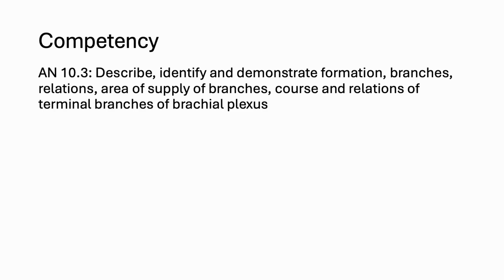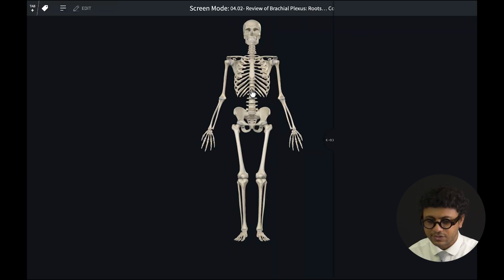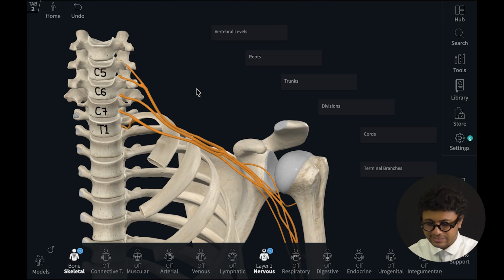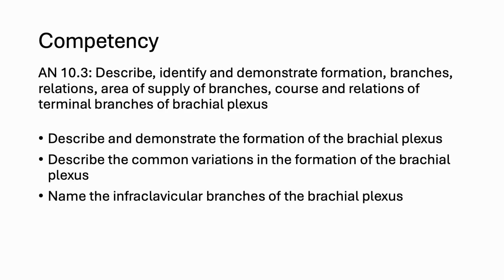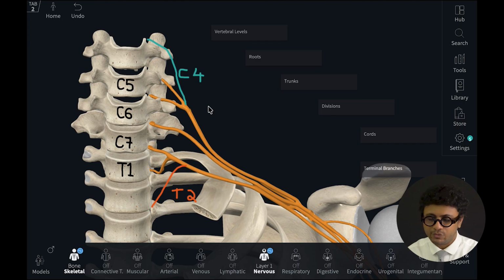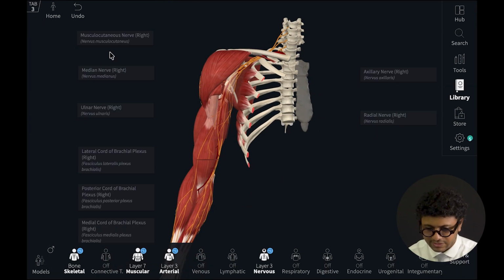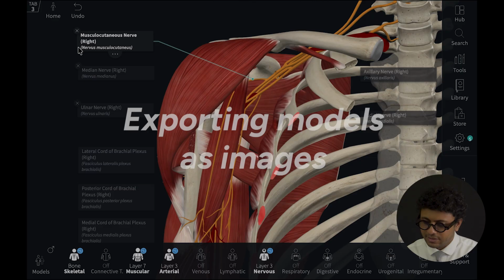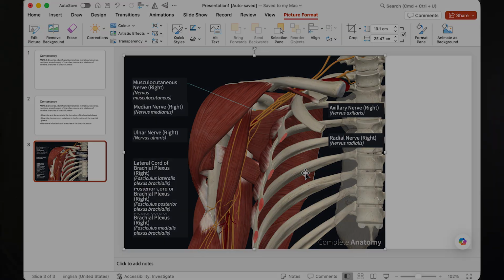Making 3D anatomy models match CBME competencies (Tutorial)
In this video, we shall explore how to match 3D anatomy models to specific competency objectives in the context of the CBME curriculum.

We'll also take a look at setting up multiple models for your classes using tabs and see how images of these models can be exported into your PowerPoint slides.

*Chapters:*
Intro 0:00
Matching models to objectives 03:01
  Setting up tabs 04:30
Exporting models as images 11:31
Conclusion 12:52

*Explore how Complete Anatomy can enhance teaching and learning in your institution.*

References:
Crowther GJ, VanHeel VL, Gradwell SD, Self CJ, Rompolski KL. General skills amidst the details: alternative learning objectives and a framework of competencies for human anatomy. Adv Physiol Educ. 2024 Dec 1;48(4):799-807. doi: 10.1152/advan.00076.2024

*On academic opinion:* This content reflects my own clinical and pedagogical perspective as a practicing anatomist and does not represent official curriculum guidance from any institution or regulatory body (including NMC/CBME). Interpretations and teaching approaches shown here are for educational discussion and are not a substitute for formal cadaveric training, institutional curricula, or peer-reviewed sources. Viewers — especially students — should verify specific claims against their institution's prescribed texts and instructors.